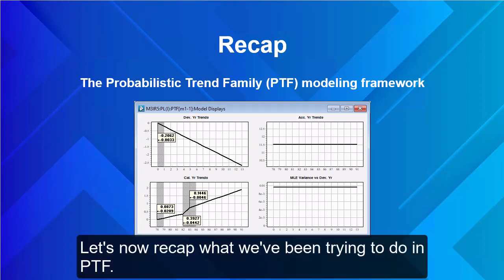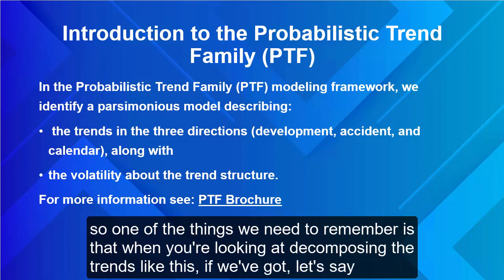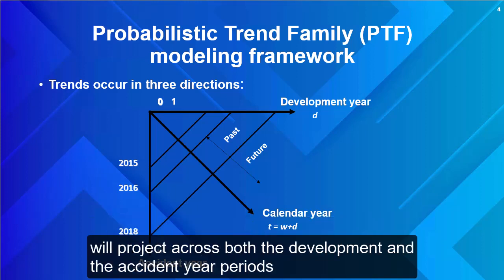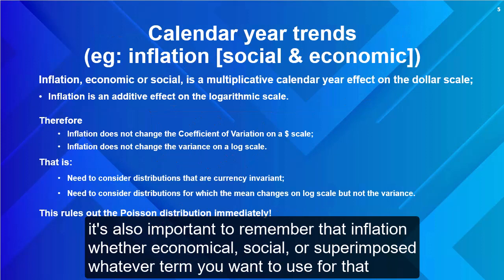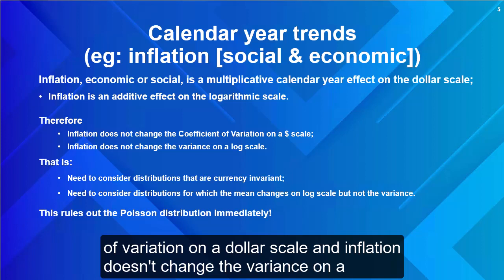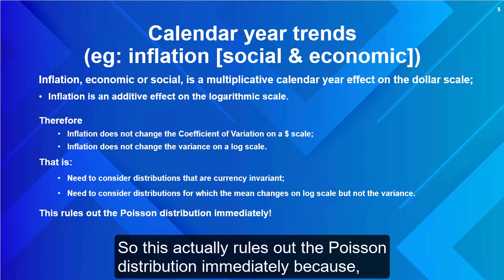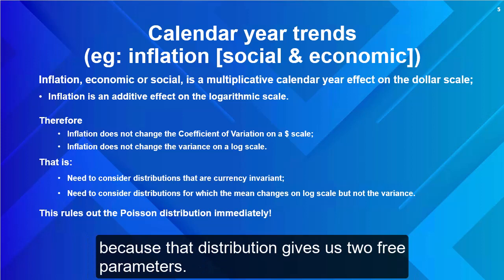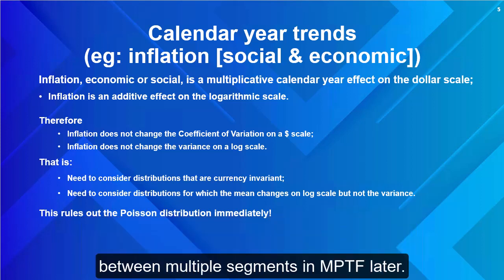Recap of the PTF modeling framework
This video summarises the objectives of the introductory videos. Namely, PTF is about identifying the trends and volatility in the data. Calendar trends project on both the development and accident directions.

A key feature of PTF is the ability to measure calendar periods trends (ie inflation). Distributions must be fitted that encapsulate the relationship inflation has on losses.